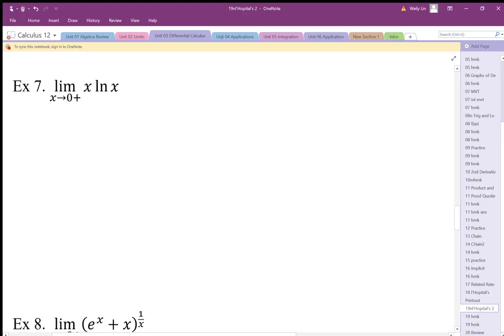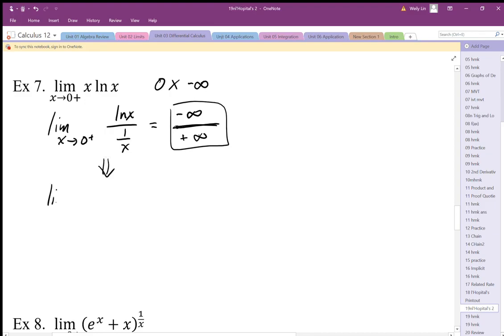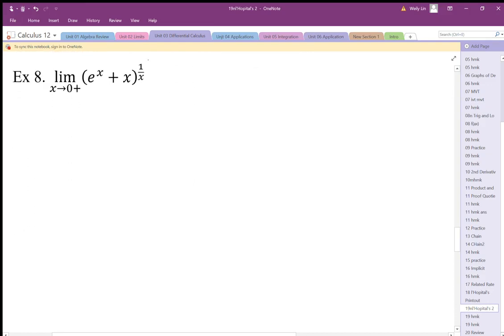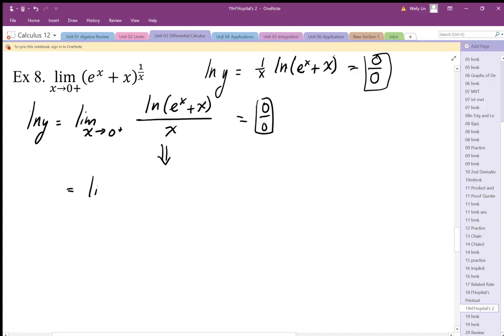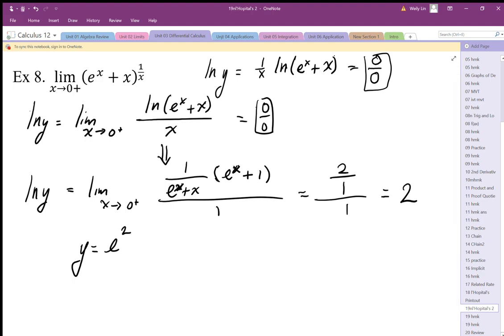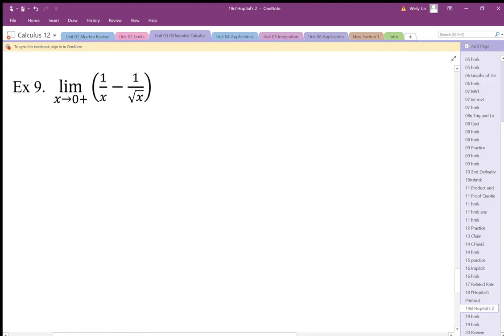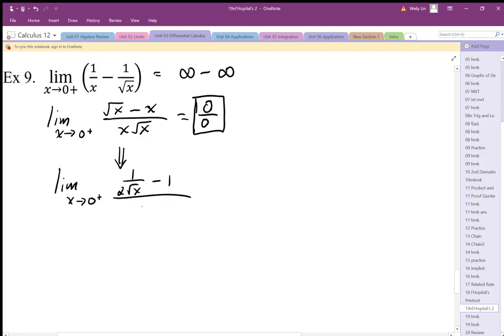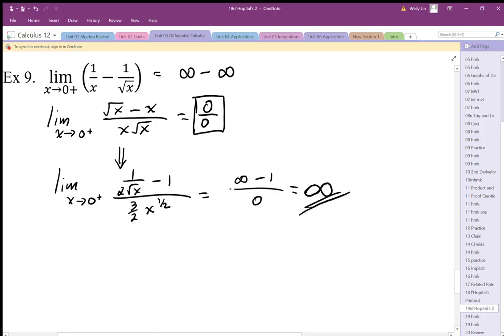19 l'Hopital's Practice Part5